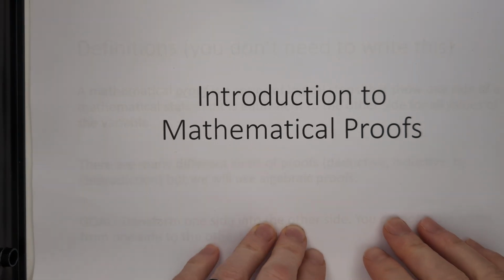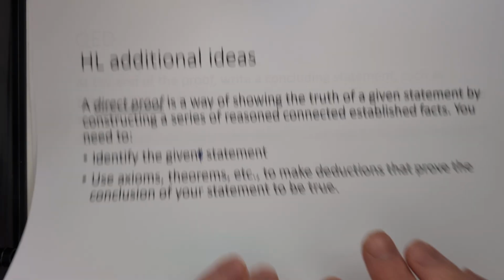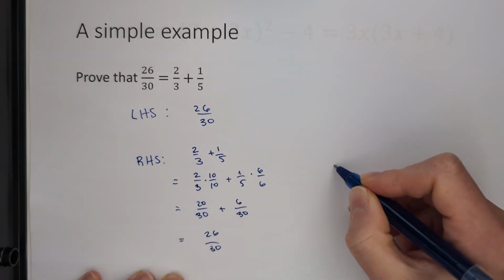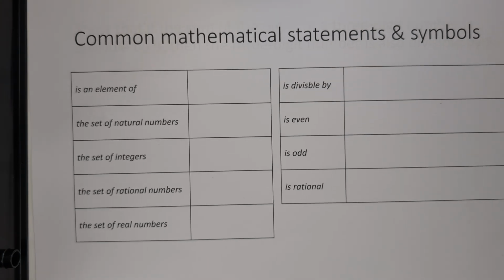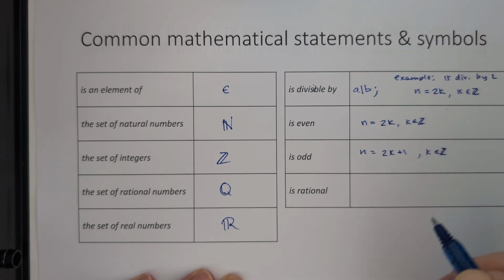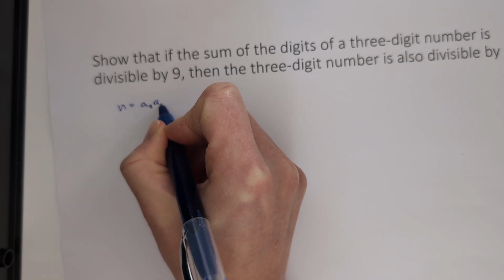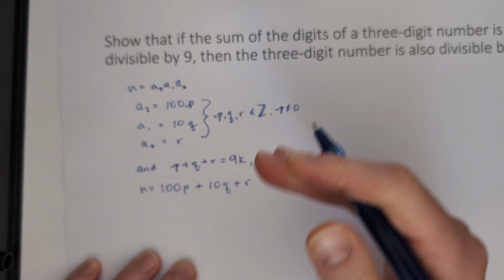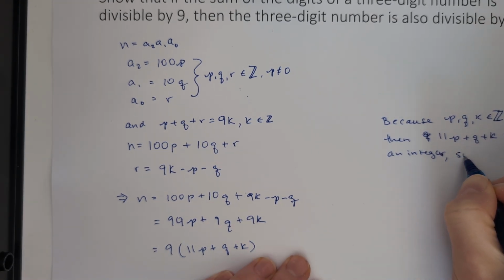17 Introduction to proof